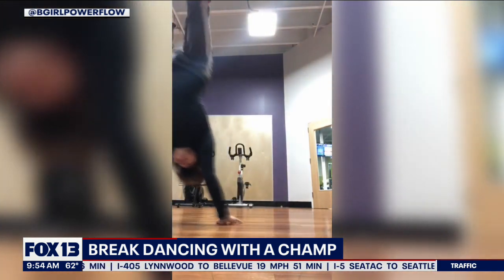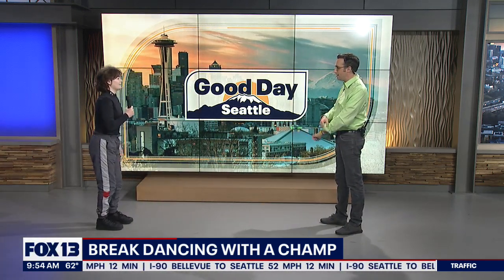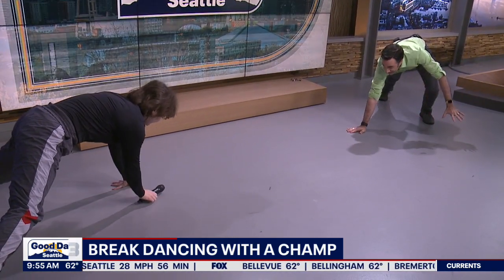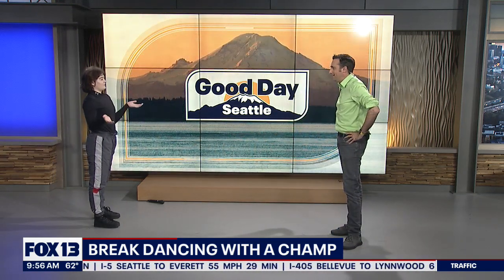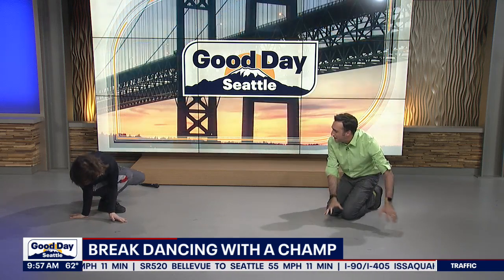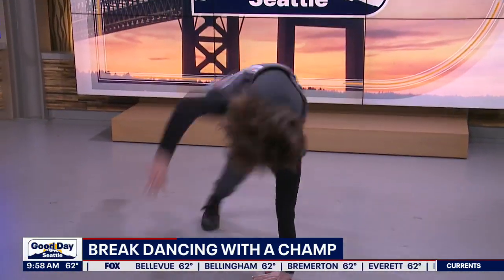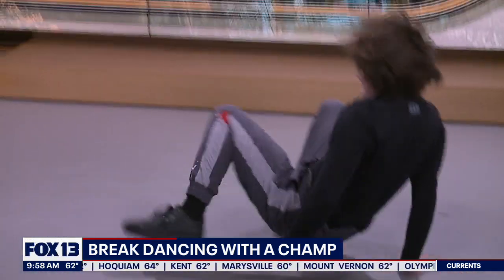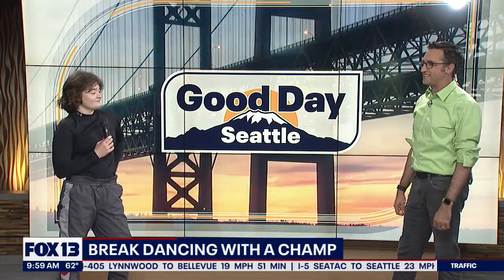Breakdancing champ Emily Dion shows Brian MacMillan moves on Good Day Seattle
FOX 13 Meteorologist Brian MacMillan is breakdancing with champion Emily Dion on Good Day Seattle.